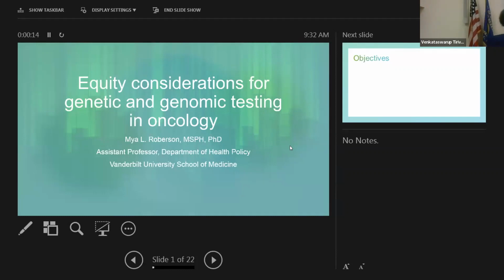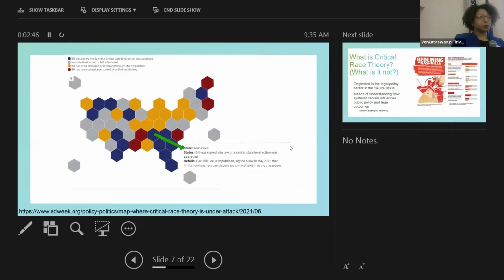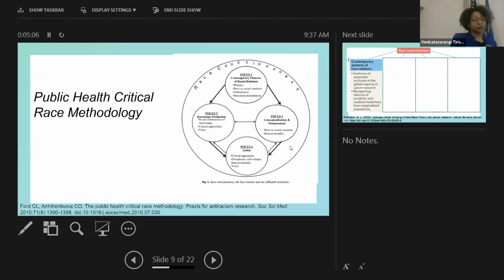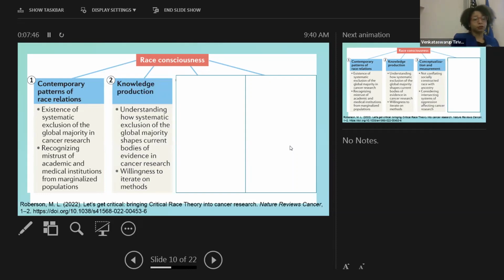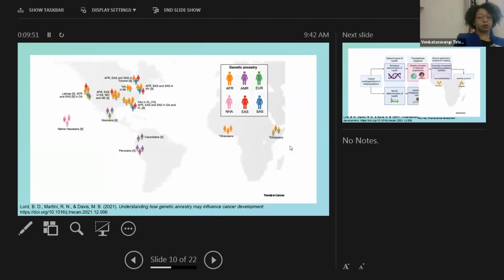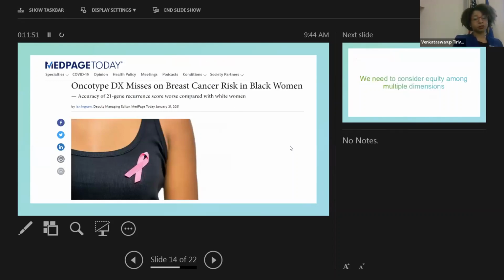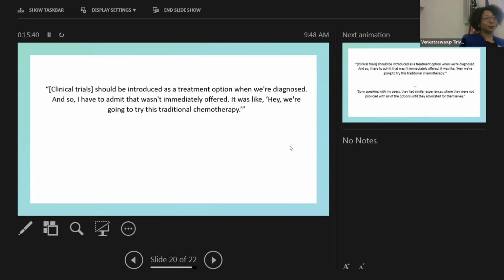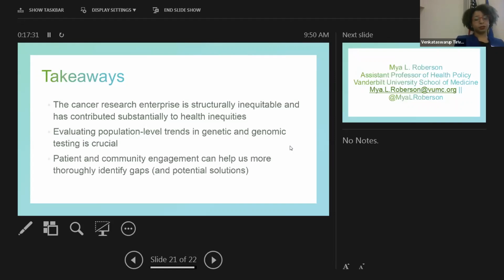Centering equity in genetic and genomic testing in oncology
Presented May 14, 2022, at the 22st Annual MVTCP Symposium: Personalized Oncology and Racial Disparities by Mya L. Roberson, PhD, Vanderbilt University.